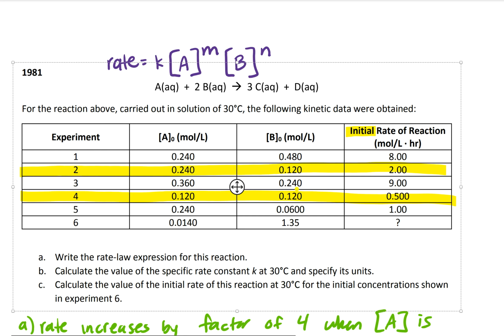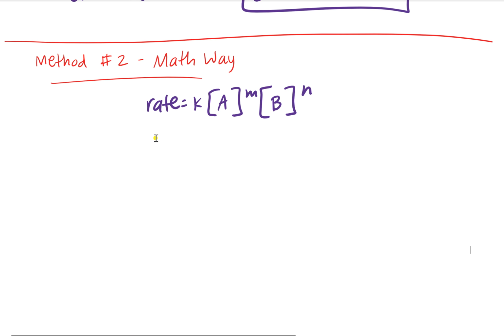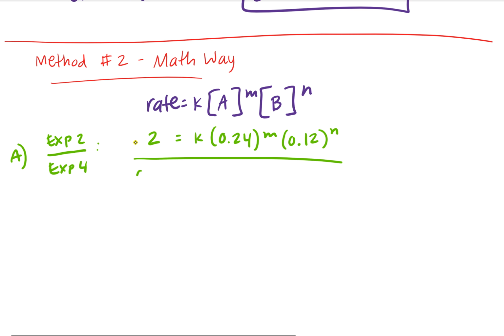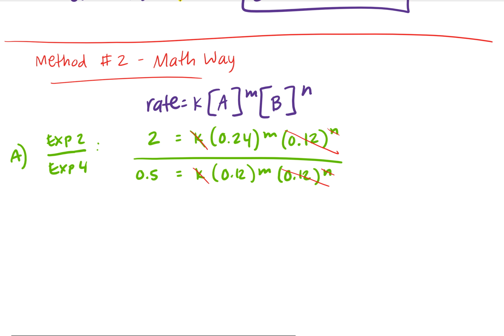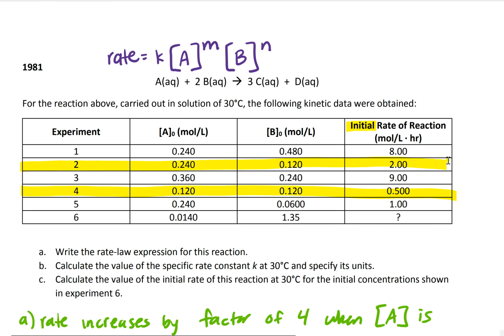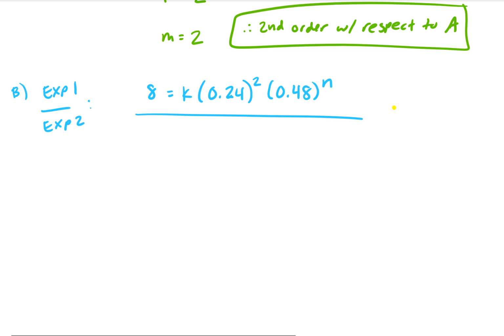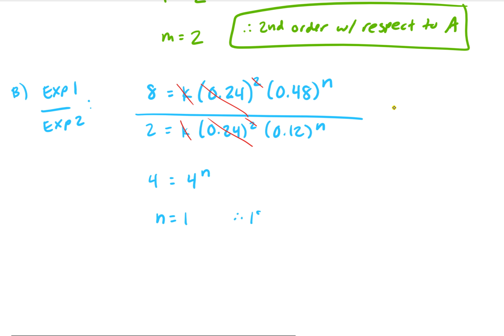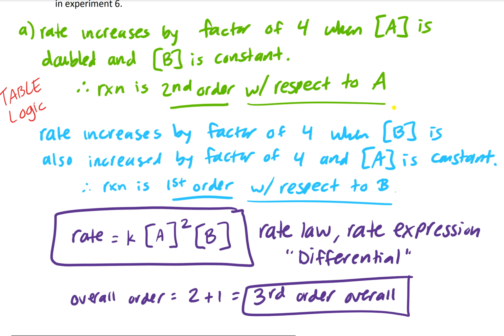Differential Rate Laws Math Way